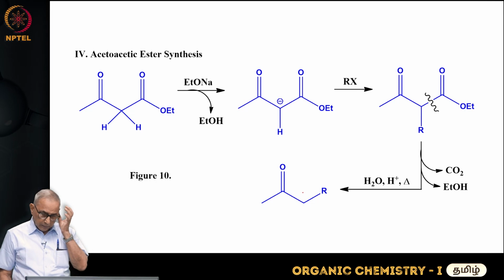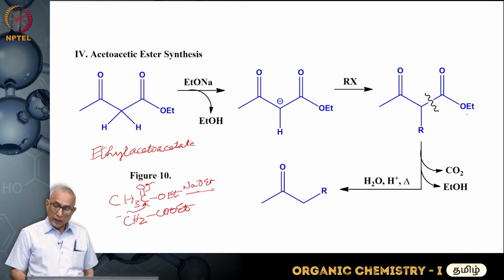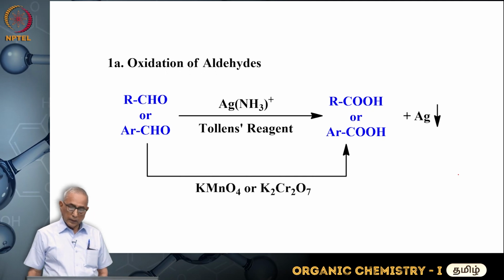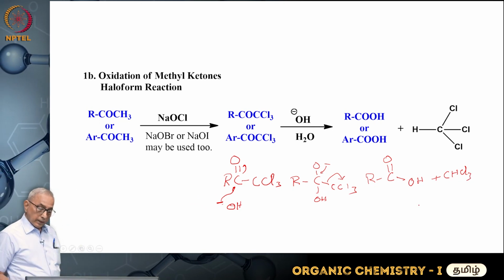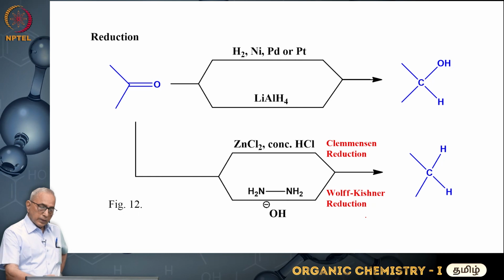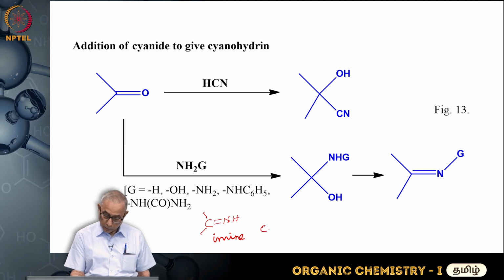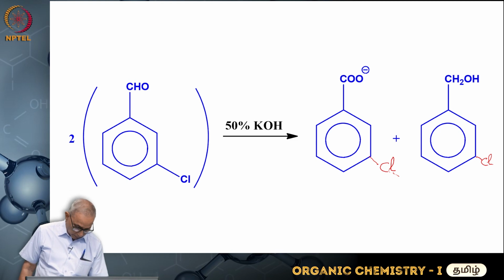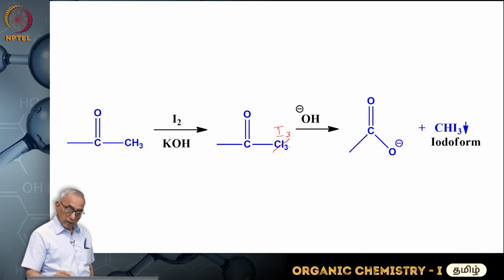Unit 2 Carbonyl Compounds - Part 03 ( Continue )